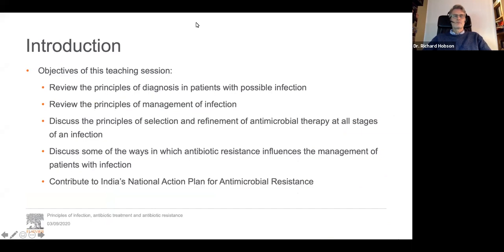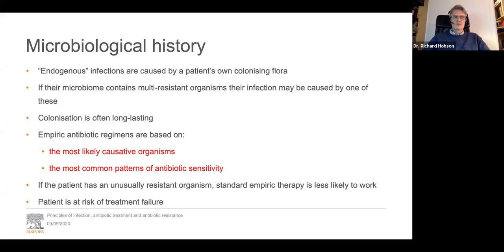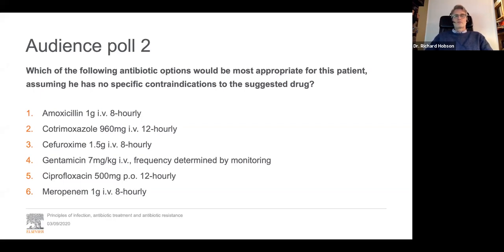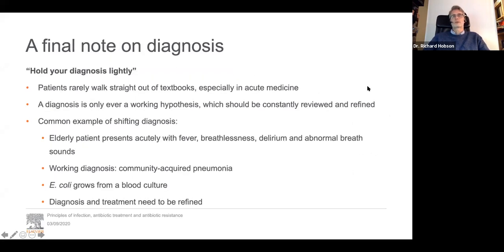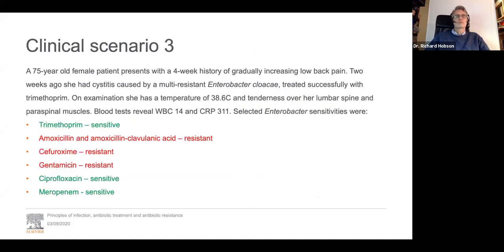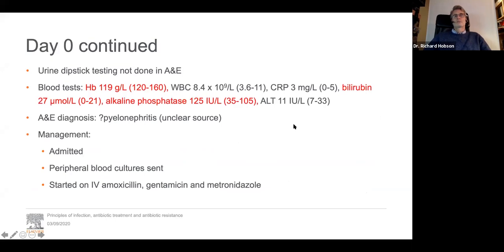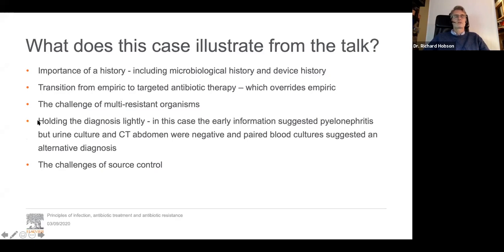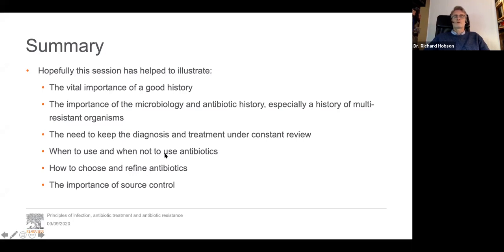Principles of infection, antibiotic treatment & antibiotic resistance by Prof Richard Hobson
Learn all about Principles of infection, antibiotic treatment and antibiotic resistance from Dr. Richard Hobson, editor of Davidson's Principles and Practice of Medicine.

Buy your copy of Davidson's Principles and Practice of Medicine, International Edition, 23/e @